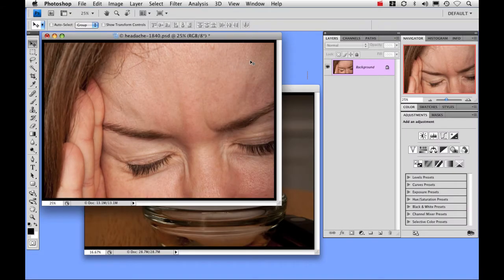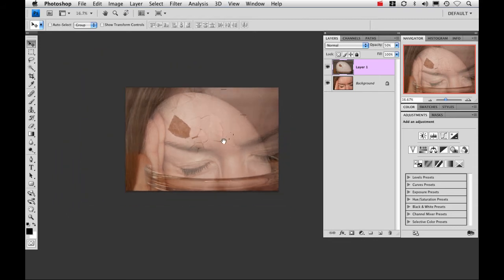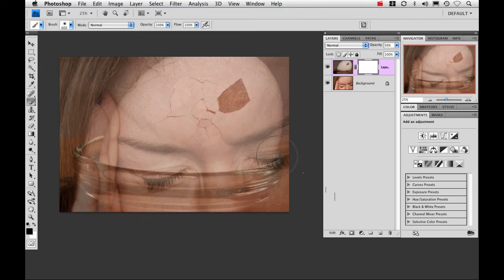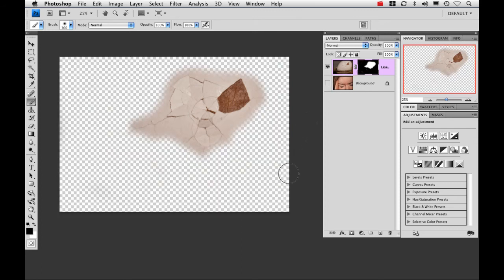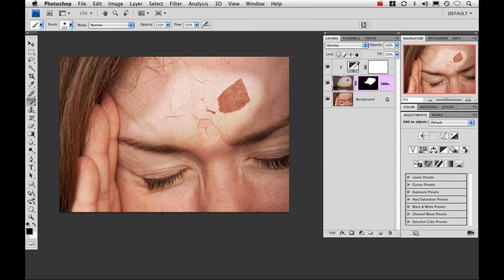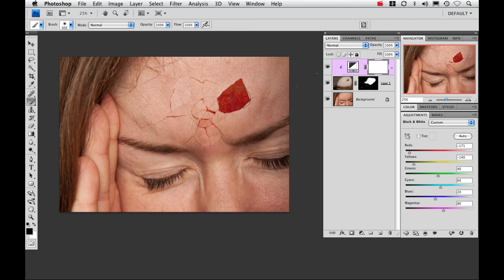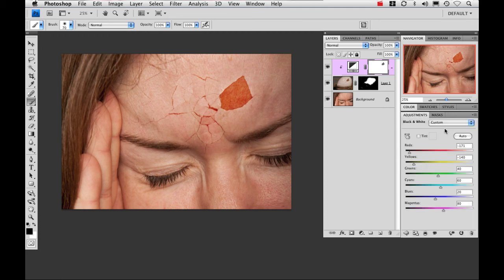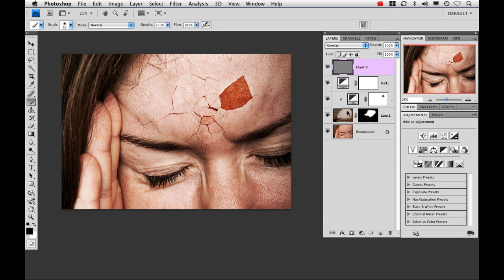Give Someone a Headache using Photoshop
Nicole Young shows how to give someone a headache in Photoshop.